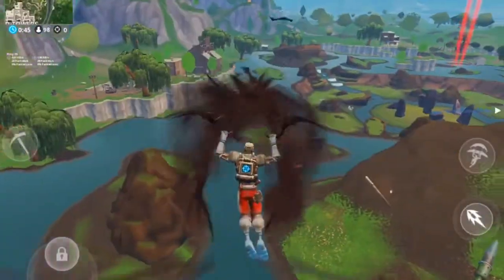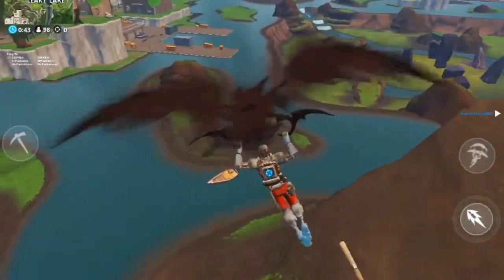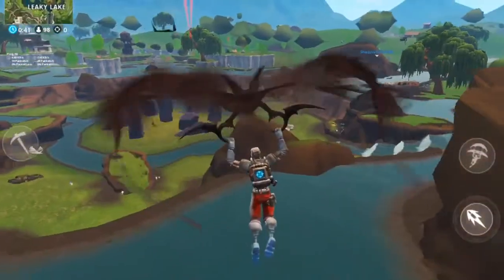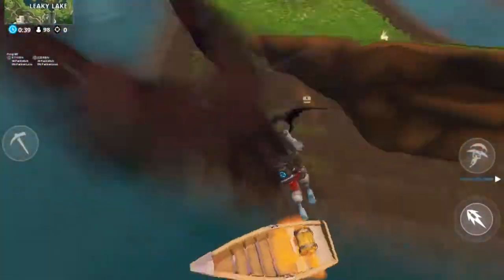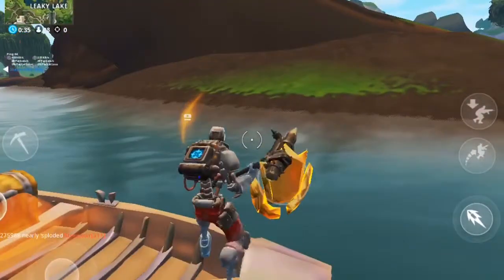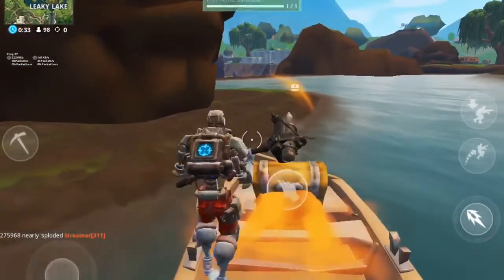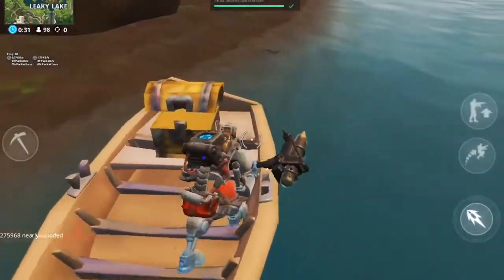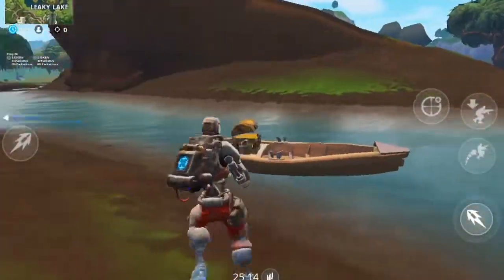Week 7 season 6 secret battle star Location!